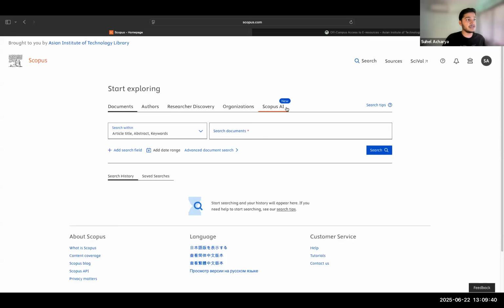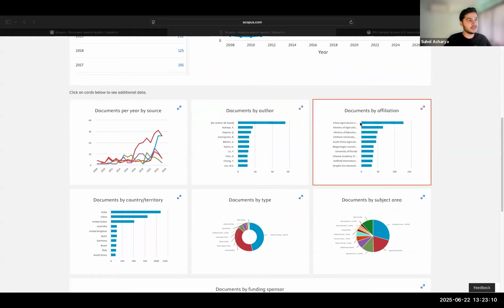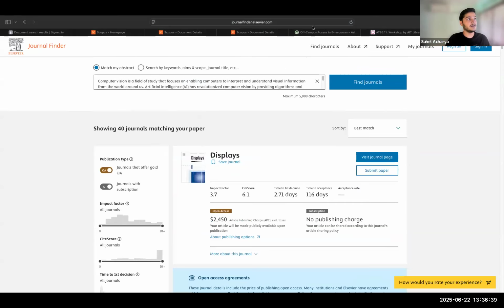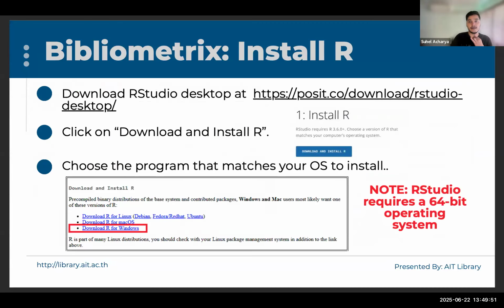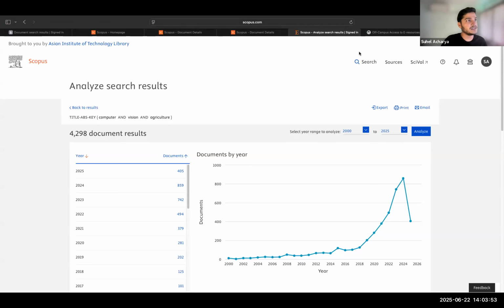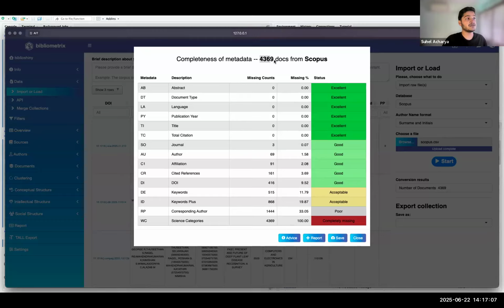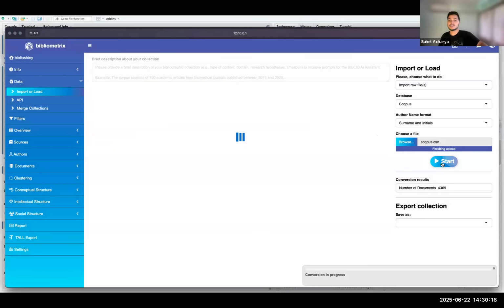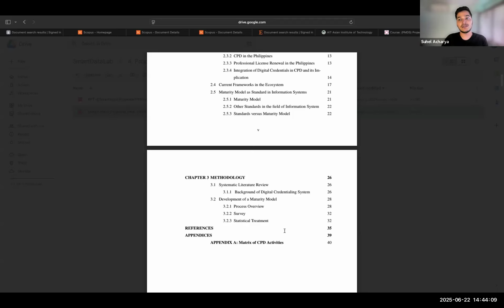Project methodology p3